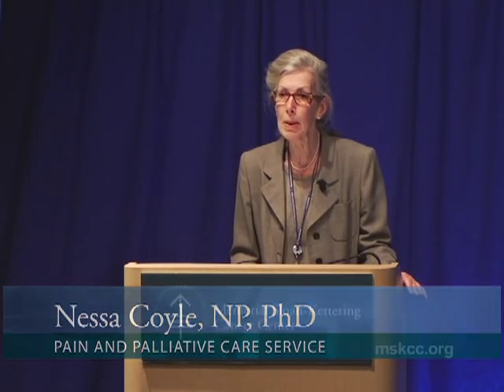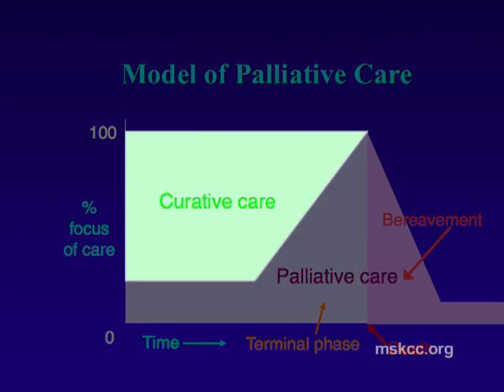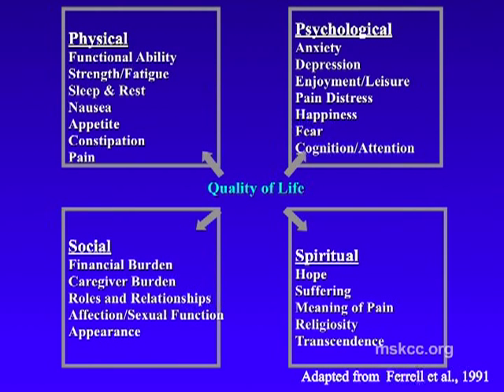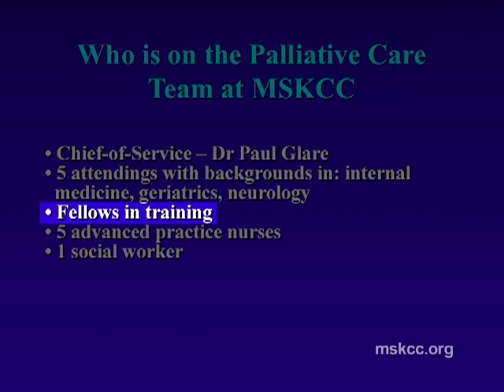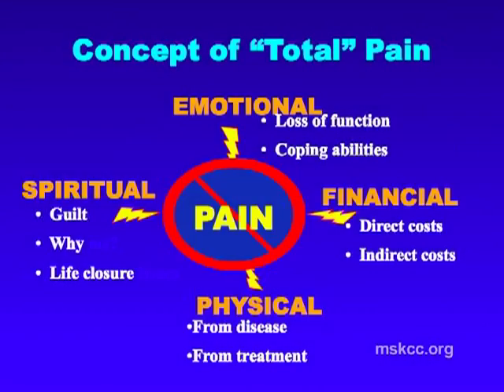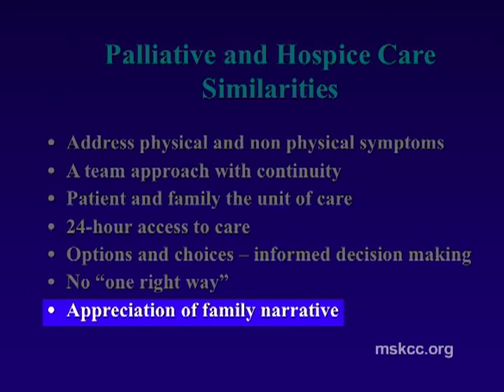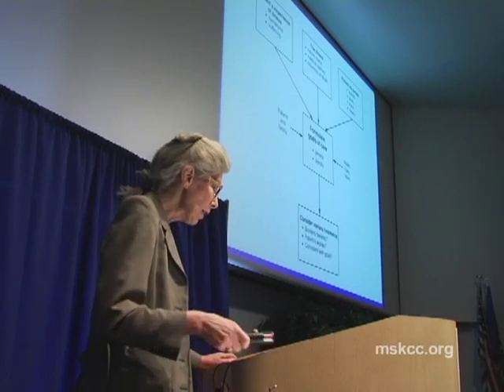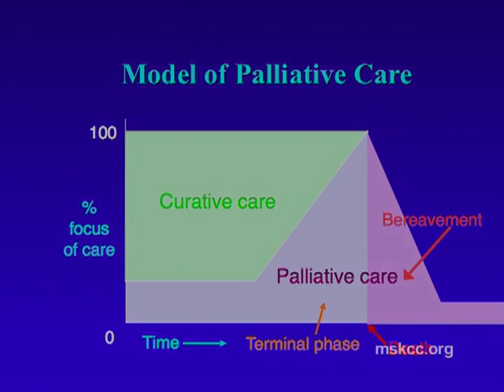What Is Palliative Care? | Memorial Sloan Kettering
Palliative care refers to therapies and interventions that help people with cancer manage the physical, psychological, social, and spiritual issues that can accompany  advanced disease. Nessa Coyle, a nurse practitioner at Memorial Sloan Kettering Cancer Center, explains how palliative care can help patients and their families cope with changes in treatment goals, and achieve the best quality of life possible. The palliative care team at Memorial Sloan-Kettering includes pain specialists, psychiatrists, integrative medicine experts, and other healthcare professionals who work together to meet the individual needs of each  patient.